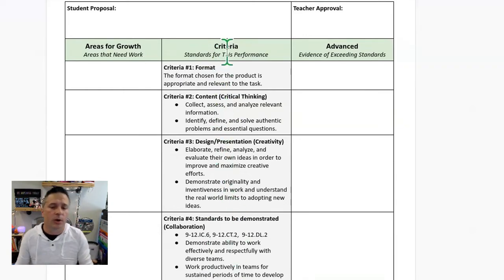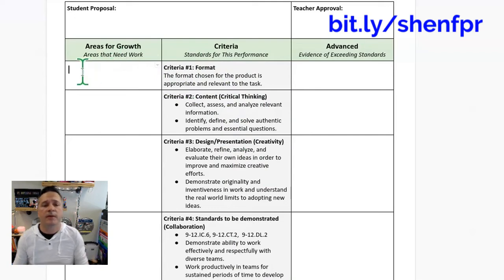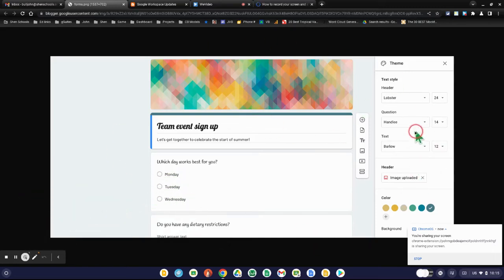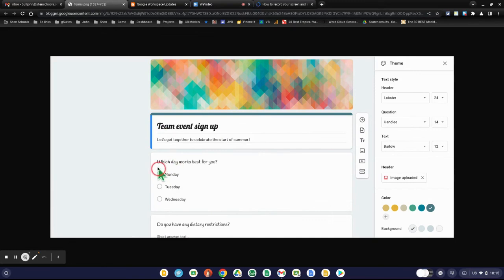WWL End of Year Edition 2022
What We Learned...Week of June 20, 2022
1. Multiple Select in Google Docs 00:16:10- John Bullington

2. Flexible Product Rubric- 01:00:07 -John Bullington

3. Google Forms Fonts - 02:46:00 - John Bullington